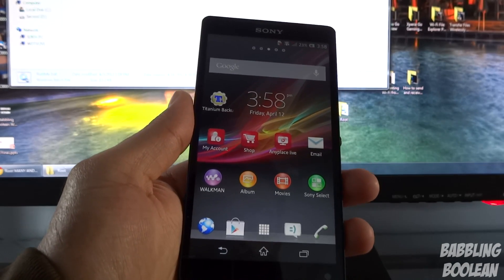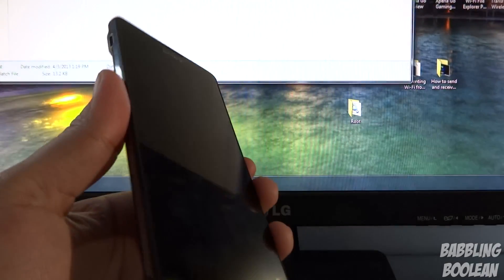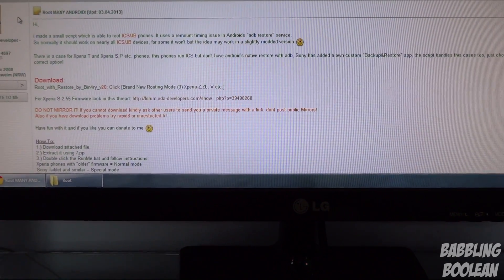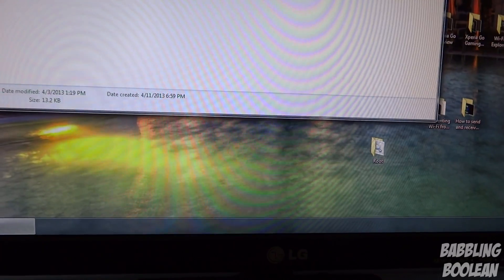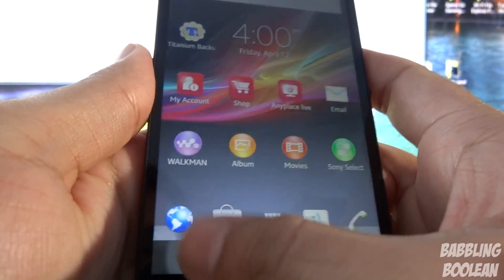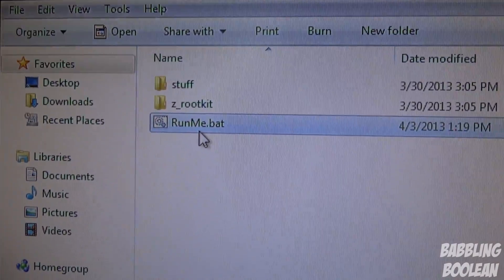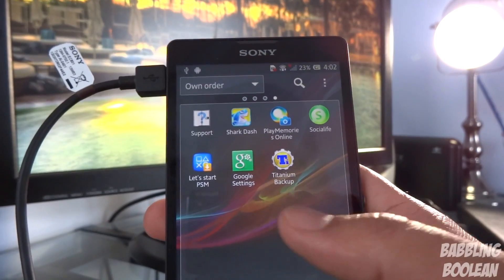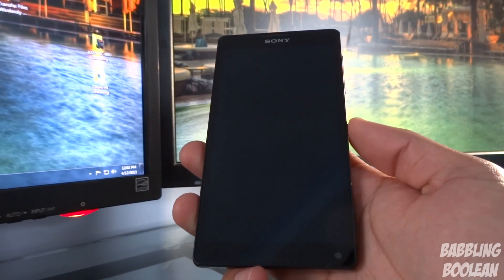How to Unroot Xperia Z, ZL, One S, Sensation XL and other Android devices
For those of you that have rooted your Xperia Z, ZL, HTC One S, Sensation XL, etc. you might have changed your mind about the modification. In this video I show you how to unroot your device using Bin4ry's easy method.

➨How to Root the Xperia Z, ZL, HTC One S, Sensation XL and other Android devices